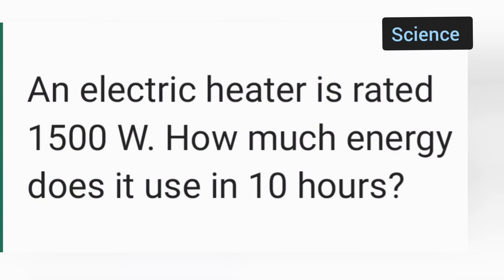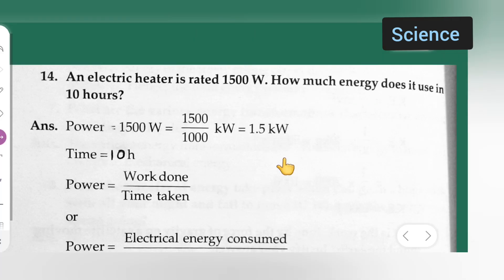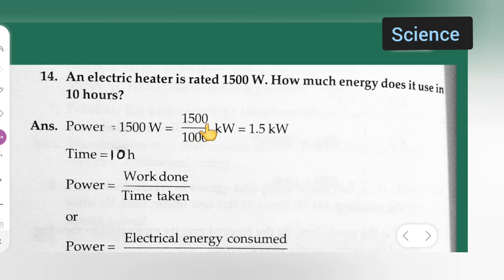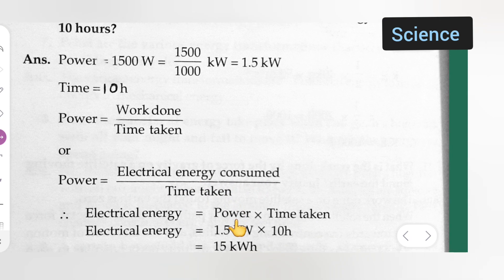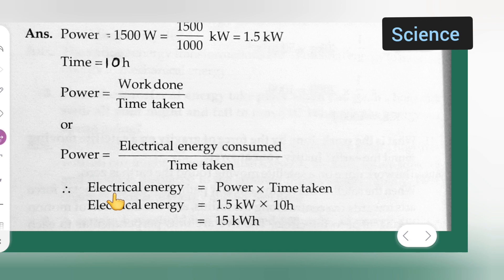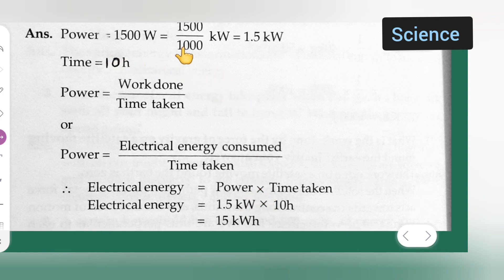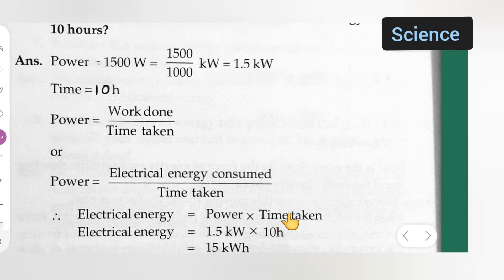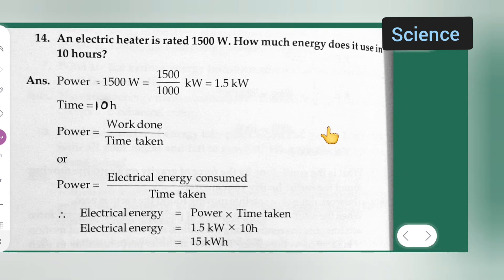An electric heater is rated 1500 W. How much energy does it use in 10 hours?